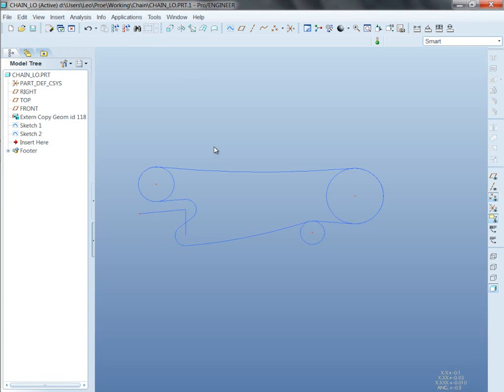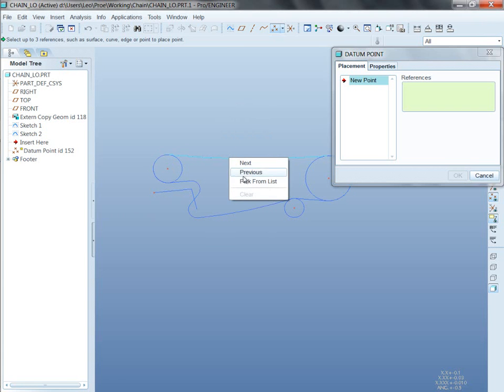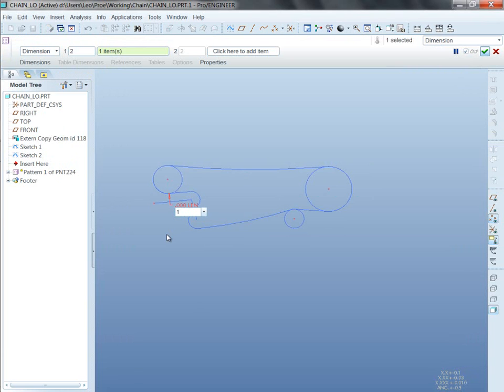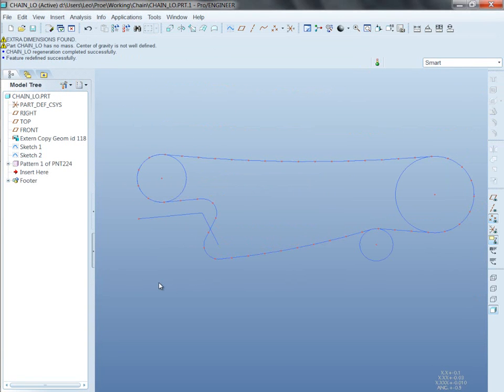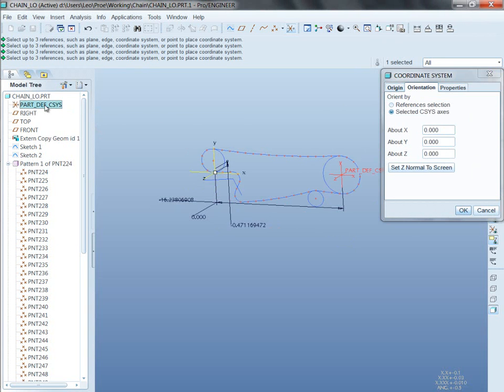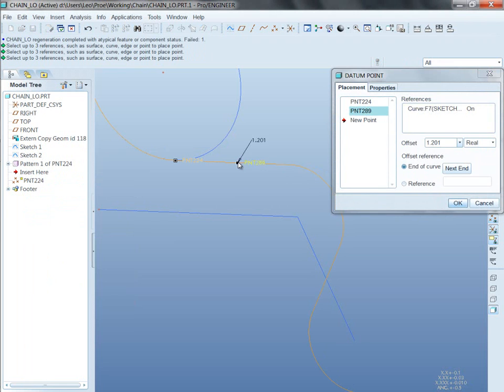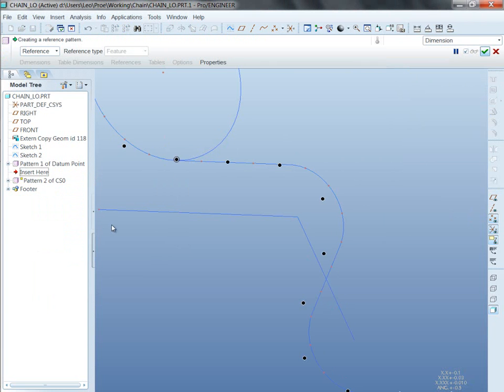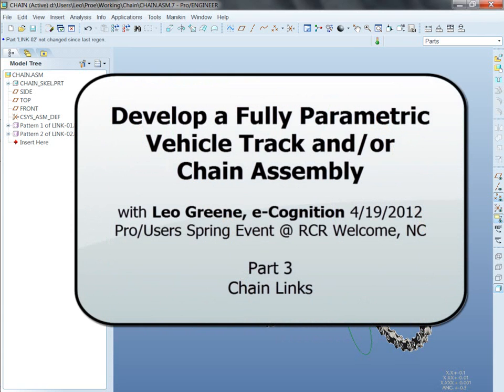Chain-Track CAD Modelding with Patterns - Part 3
This is part 3 in a series. Often a chain assembly itself is merely tangential to your actual design effort. Nevertheless, the chain assembly cannot be ignored. An accurate representation of a chain assembly can be very challenging. Here is a suggested technique to develop a fully parametric vehicle track and/or chain assembly. This talk was recorded at the 2012 Pro/USERS Spring Event held at Richard Childress Racing, Welcome NC.